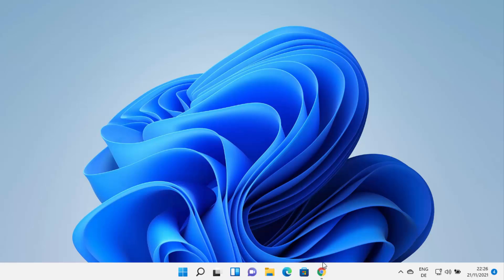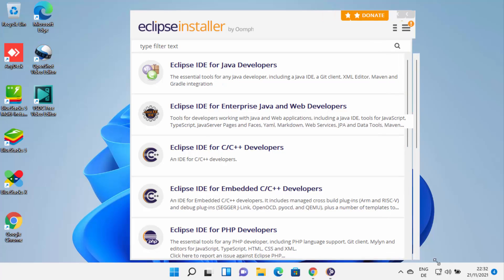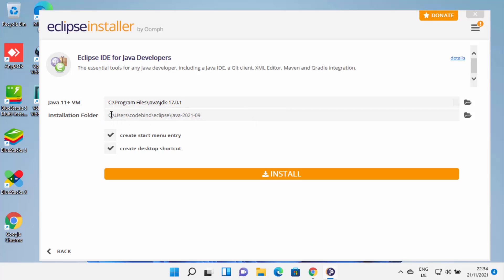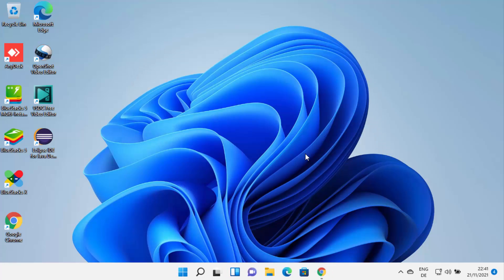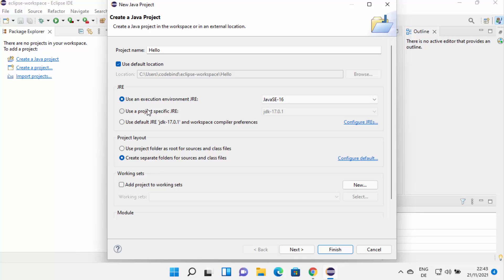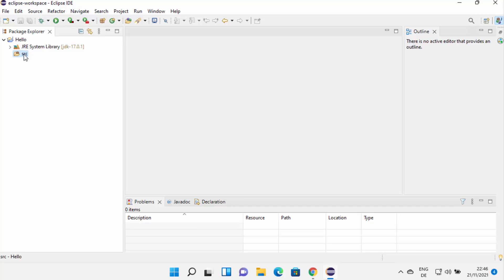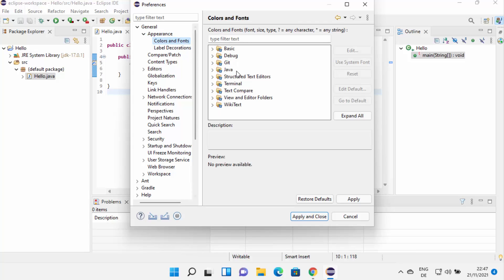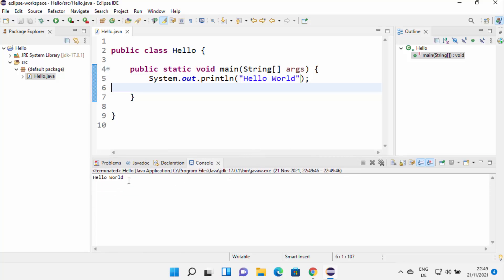How to Install Eclipse IDE for Java on Windows 11 PC or Laptop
In this comprehensive tutorial, you will learn how to install Eclipse IDE for Java on your Windows 11 PC or laptop, enabling you to develop Java applications efficiently. Eclipse is a powerful integrated development environment widely used by Java developers for its robust features and user-friendly interface.

Here are the key topics covered in this tutorial:

1. Introduction to Eclipse IDE: Understand the significance of Eclipse as a popular IDE for Java development and its advantages.

2. Downloading Eclipse: Learn how to download the latest version of Eclipse for Java developers from the official website.

3. Installing Eclipse: Follow the step-by-step installation process for Eclipse on your Windows 11 PC or laptop.

4. Setting up Eclipse: Configure Eclipse settings, including workspace and preferences, to suit your development needs.

5. Creating a Java Project: Explore how to create a new Java project in Eclipse to start your coding journey.

6. Writing Java Code: Use the Eclipse editor to write, edit, and manage your Java code efficiently.

7. Building and Running Java Applications: Learn how to build and run Java applications within Eclipse to test your code.

8. Installing Plugins and Extensions: Discover how to enhance Eclipse's functionality by installing useful plugins and extensions.

By the end of this tutorial, you will have successfully installed and set up Eclipse IDE for Java on your Windows 11 PC or laptop, equipping you with a powerful development environment to build Java applications effectively.

Note: Eclipse IDE offers various features that can streamline your Java development process. Keep your Eclipse IDE and Java Development Kit (JDK) up to date for optimal performance and access to the latest features. Always download Eclipse IDE from the official website to ensure you are getting the authentic and latest version.